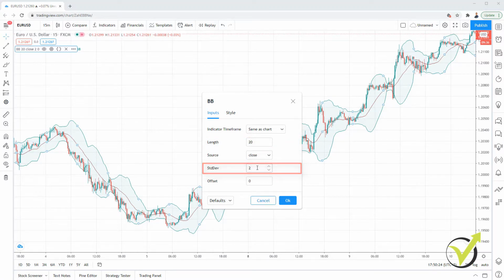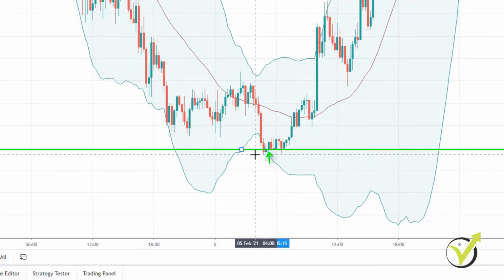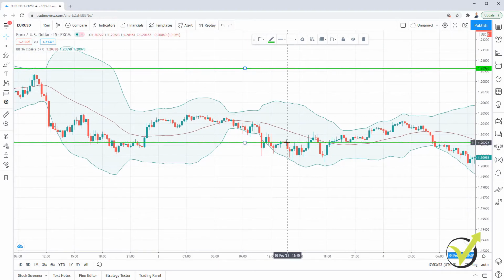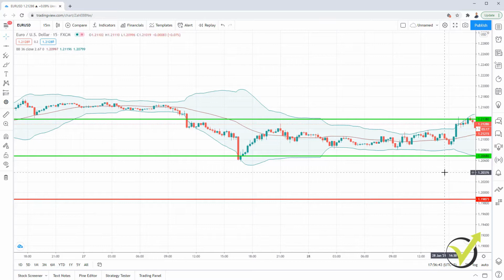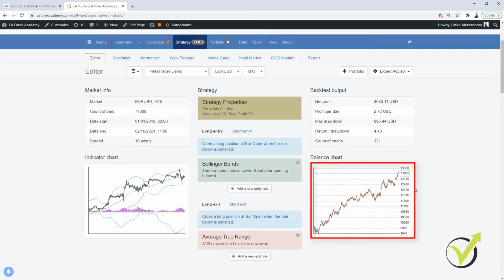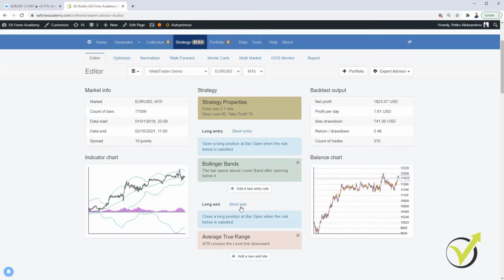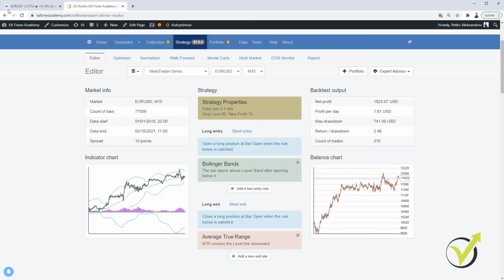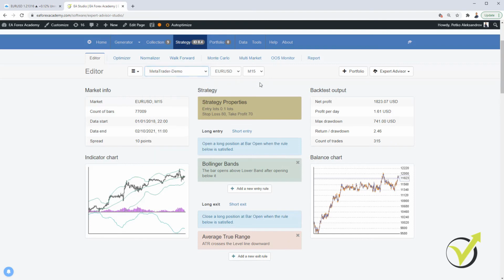Simple Forex Trading Strategy [Buy Low & Sell High]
Simple Forex Trading Strategy that everyone can use for EURUSD.

In today's video Petko Aleksandrov will be showing you a super simple Forex trading strategy that you can apply for the EURUSD chart on the M15 timeframe.

For that simple Forex trading strategy, all you will need is just one indicator called the Bollinger bands. The Bollinger bands is a quite popular indicator but what makes this strategy different is the parameters for the Bollinger
bands.

The standard parameters for this Indicator are the length of 20 and standard deviation of 2. The parameters used for this simple Forex Trading Strategy are length of 36 and deviation 2.67.

The strategy uses as well an exit indicator, Stop Loss, and a Take Profit.  In the video, you will learn all the details about the strategy.

�Are you interested in trading with 50 EURUSD Expert Advisors properly?

Check out our Top 10 EURUSD Expert Advisors: Top EA Forex Trading course

� If you have any questions about the Simple Forex Trading Strategy, please, write in our trading Forum.